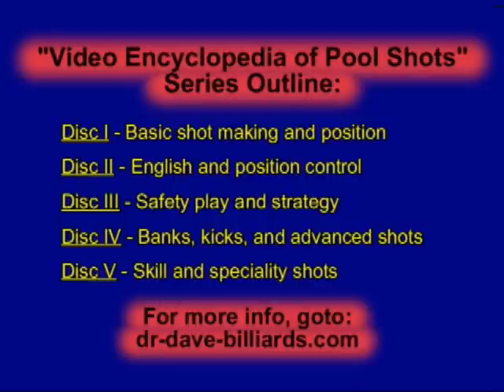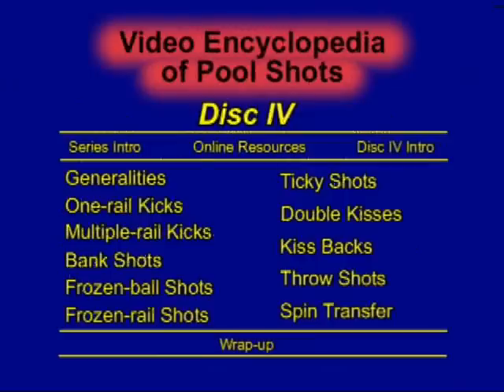Cut-induced THROW (CIT) and spin-induced throw (SIT) in pool and billiards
Dr. Dave and Tom Ross describe, illustrate, and demonstrate cut-induced throw (CIT) and spin-induced throw (SIT) and how to adjust aim to compensate for these effects.  This is an example shot from Disc IV of  "The Video Encyclopedia of Pool Shots"  (VEPS).  The VEPS series includes over 750 shots in 50 different categories, with over 250 "gems" of the game.  The series is the most comprehensive collection of pool shots ever published.  Disc IV covers kick and bank shots, along with several other categories of advanced shots.

CORRECTION:
- At 3:56, instead of "The cut to the left throws the ball to the left,"  I should have said:  "The CB motion to the left throws the ball to the left"

A concise summary of the important things you need to know about throw can be found at the bottom of the throw tutorial page here: